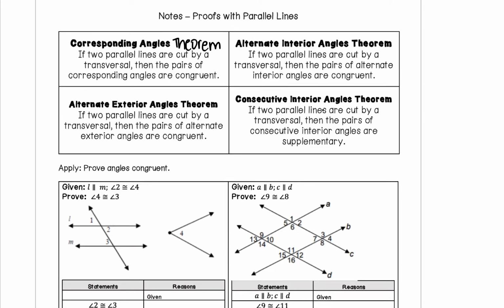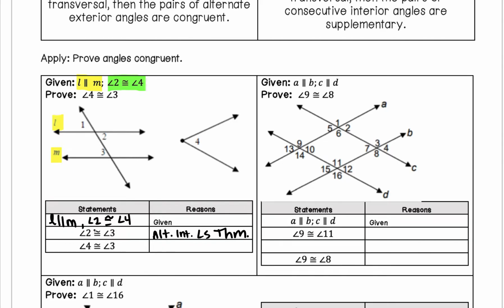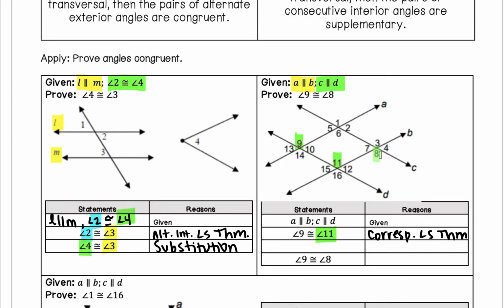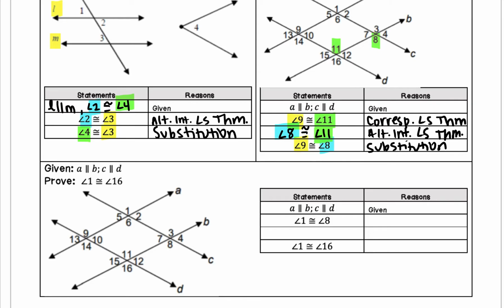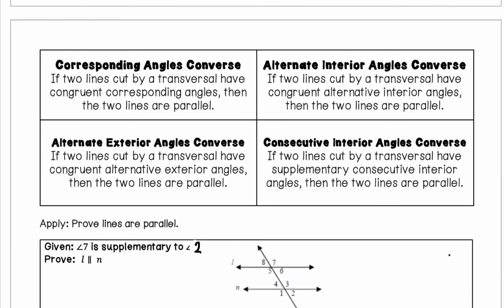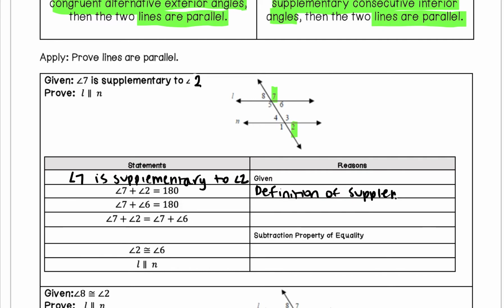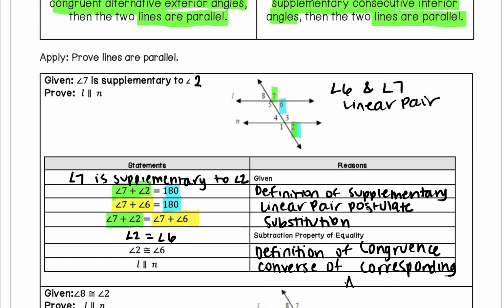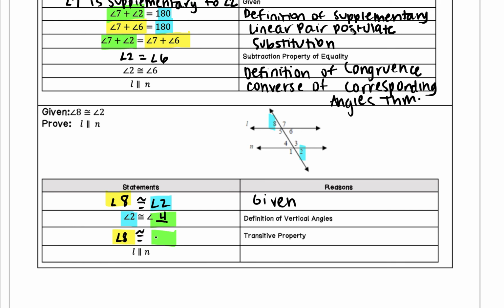Proving Lines Parallel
Parallel Lines cut by Transversals: Converse of Alternate Interior Angles Theorem, Converse of Alternate Exterior Angles Theorem, Converse of Consecutive Interior Angles Theorem, Converse of Corresponding Angles Angles Theorem